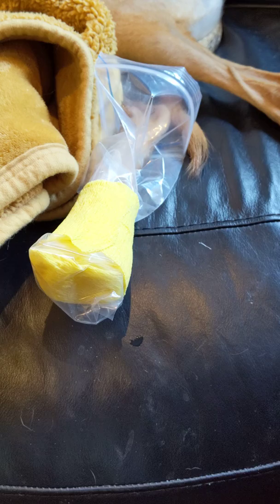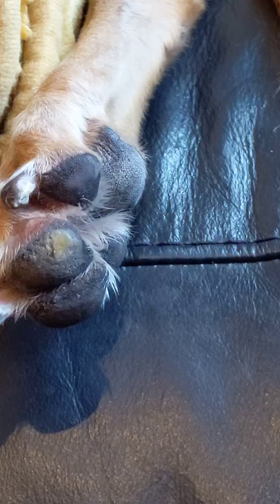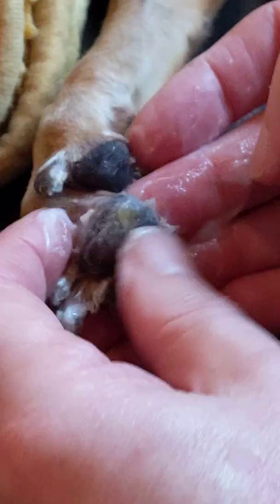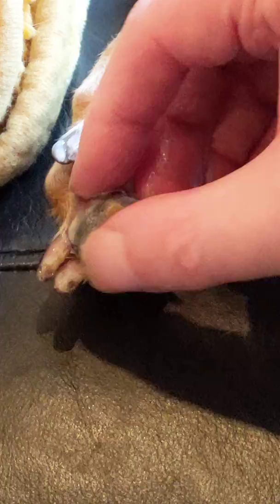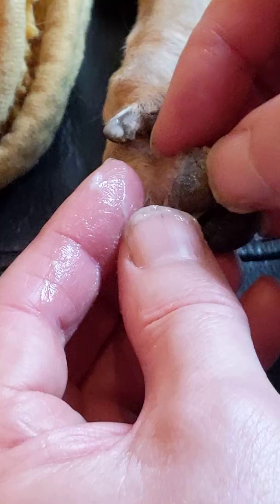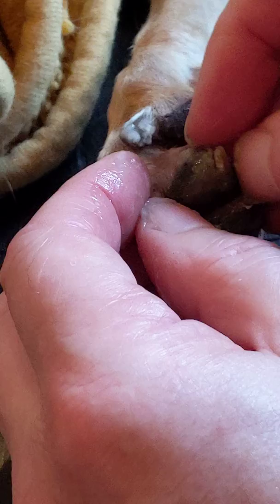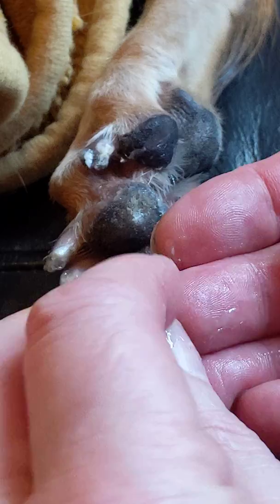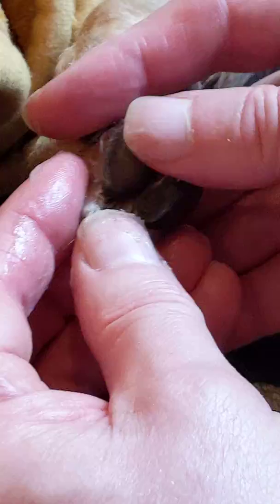How to remove a greyhound's corn with only your fingers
I thought some of the new greyhound owners might like to see how to remove a corn with your fingers only.

What's important to realise is that a corn is entirely keratin, the same organic protein as your fingernails. When you soak your fingers and toes in a warm bath, your nails soften.

Think about your big toenails. How much easier are they to trim when they're soft from a hot bath soak?

It's exactly the same for greyhound corns. Soak for as long as you can in very warm water, and you'll find they'll pop out with little resistance.

In this video, Hunny's foot was soaking in warm water for around 40 minutes. I hope it helps someone.